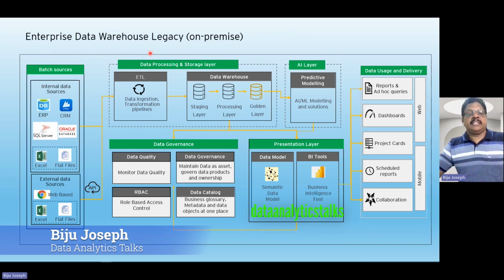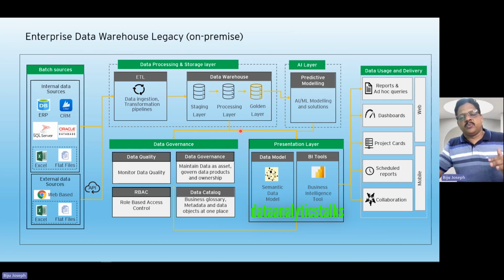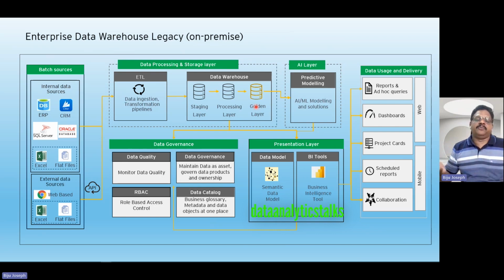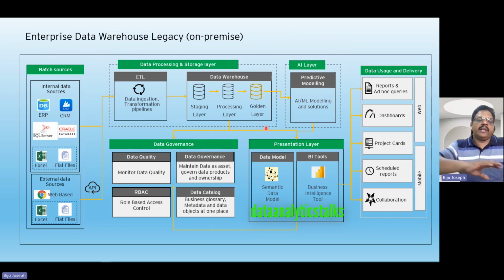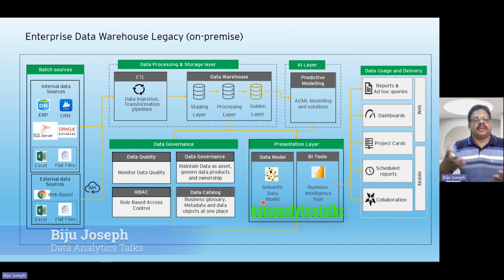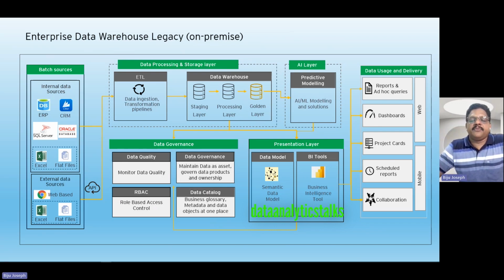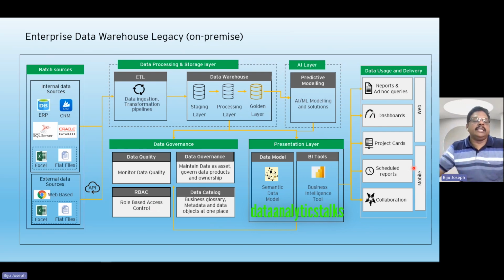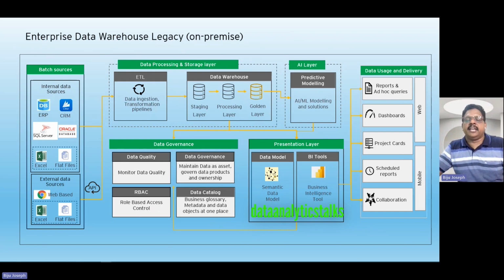Exploring the Legacy Data Warehouse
Dive into the world of legacy data warehouses in this concise yet informative video, this video offers valuable insights for anyone dealing with a legacy data warehouse.

👩‍💻 Ideal for:
IT professionals, data managers